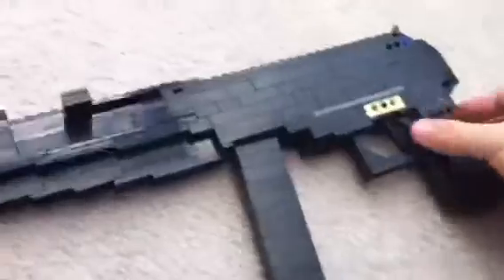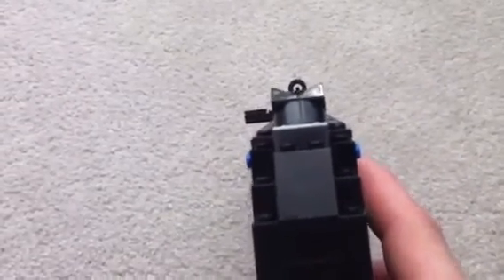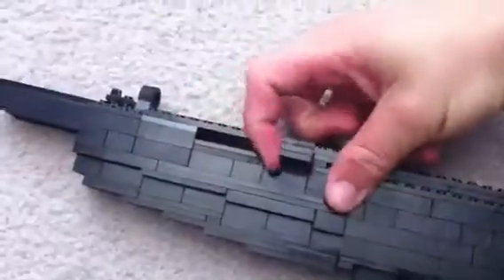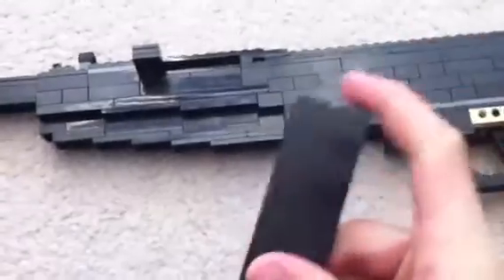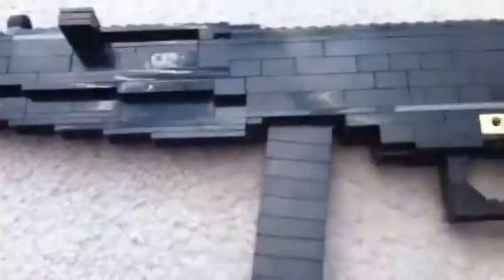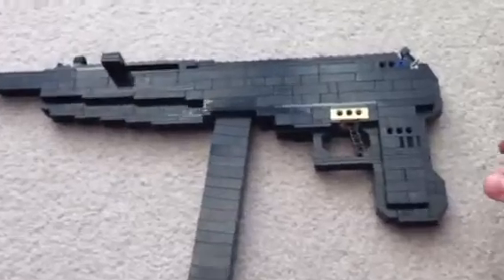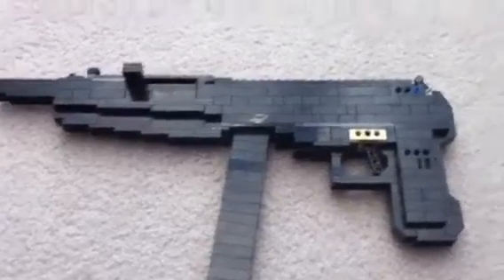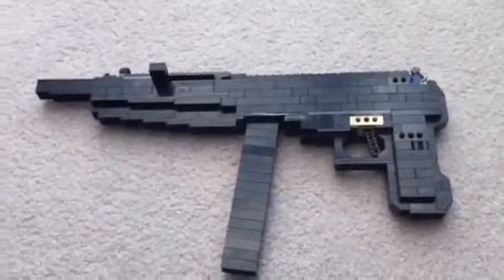Lego MP5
It's a rough mp5 but its kool, and COMMENT IDEAS AND GUN NAMES PLEASE